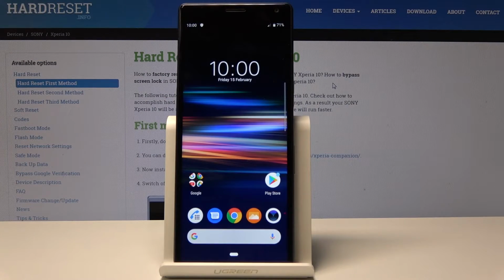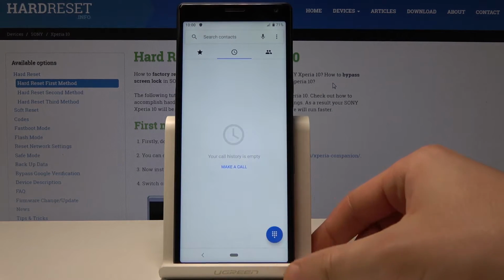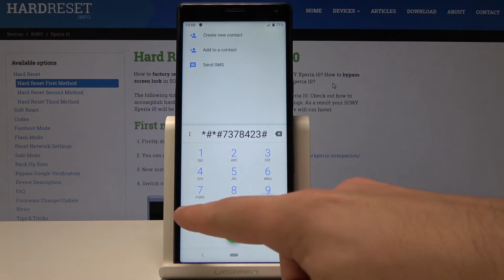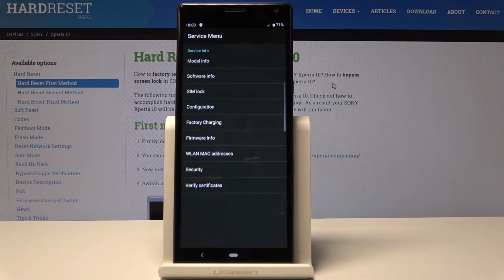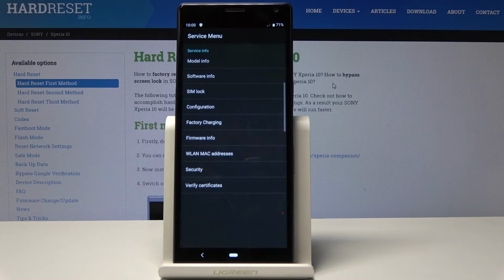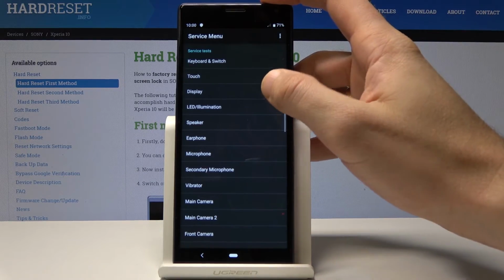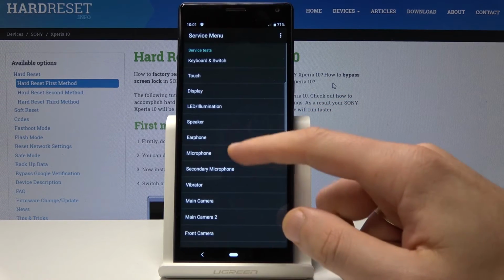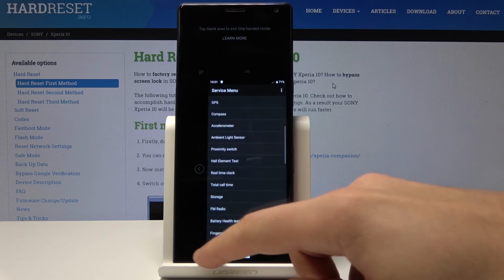How to Enter Test Mode in SONY Xperia 10 - SONY Service Menu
Are you looking how kind of combinations of numbers allows you to the Test Menu where you can accomplish Hardware and Software Tests? Check out presented instruction and type special code to get access into this hidden mode and perform both tests.

How to open service mode in SONY Xperia 10? How to use service mode in SONY Xperia 10? How to enter service mode in SONY Xperia 10? How to open test mode in SONY Xperia 10?